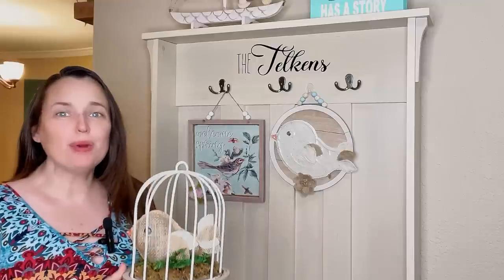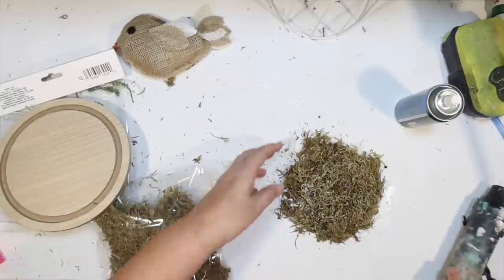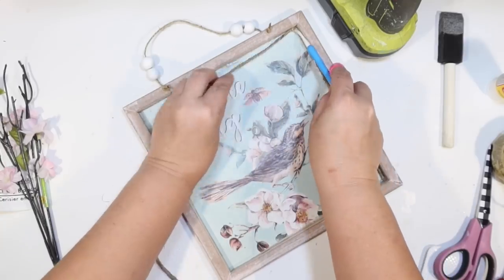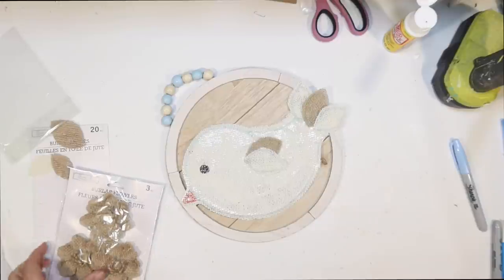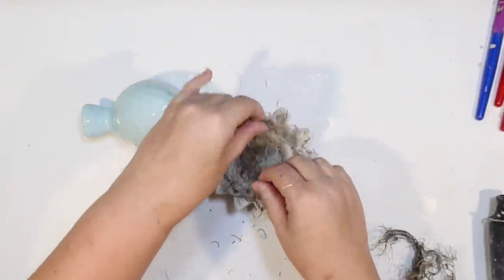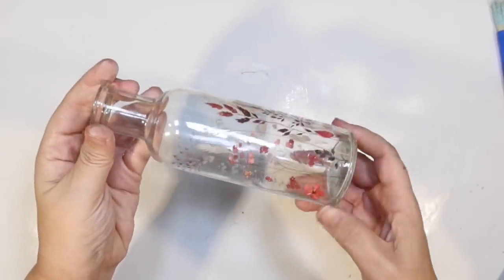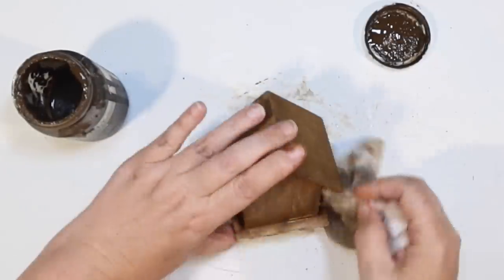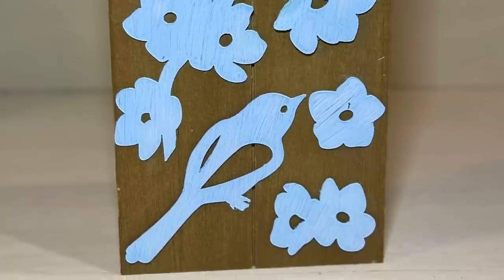🪺 14 NEW Spring BIRD Dollar Tree DIYS & Finds! Tiered Tray #54 DIY & Hacks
Today I have 14 NEW Spring Bird DIYS using items from the dollar tree and the dollar spot at Target. I made spring birds decor and a spring birds tiered tray DIY.

Spring BIRD DIYS & finds include:

1. A DIY burlap bird using items from the dollar tree displayed in a bird cage from the dollar spot at Target.
2. A Welcome Spring sign DIY using a sign and a canvas from dollar tree. So pretty!
3. A burlap bird spring sign using a dollar tree sign, a galvanized metal spring bird and white burlap.
4. A canvas and wood bird sign for a spring tiered tray.
5. A dollar tree light blue bird displayed on a flower candle holder for a nest for a tiered tray.
6. A galvanized metal birdhouse with a nest inside with model magic eggs.
7. A light green porcelain bird from target dollar spot.
8. A DIY birdcage using dollar tree wired jute with a wood slice and a blue bird from the dollar spot.
9. A spring flowers bottle from dollar tree.
10. A wood slice with a light blue bird wood ornament from dollar tree displayed as a tiered tray sign.
11. A distressed dollar tree birdhouse DIY with blue accents and a mossy post.
12. A dollar tree wood bird with flowers cutout DIY for a spring tiered tray.
13. A DIY spring birds sign using dollar tree mirrored birds and a sign.
14. A light blue distressed bird cutout birdhouse DIY from the dollar tree.

I hope you enjoyed these spring bird DIYS and got some inspiration for a spring birds tiered tray.